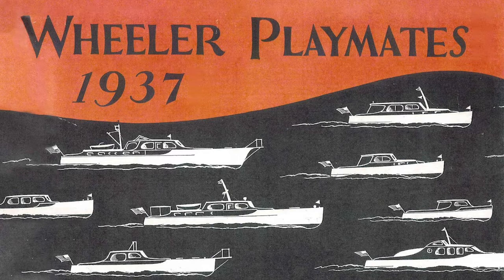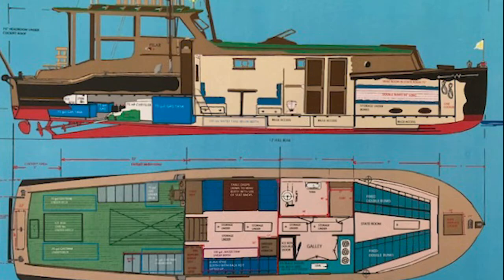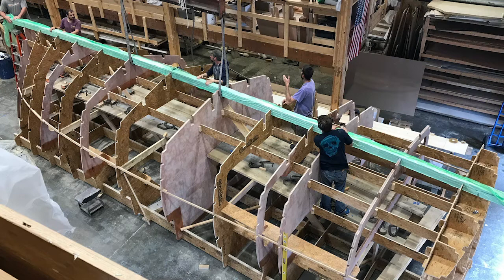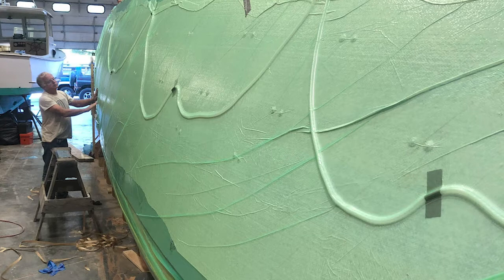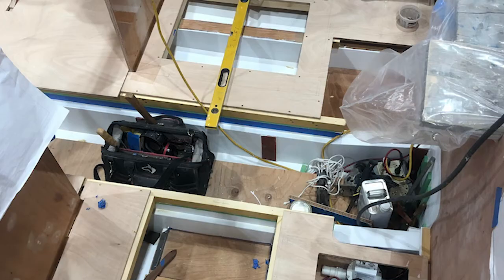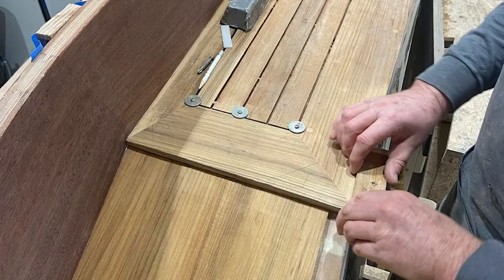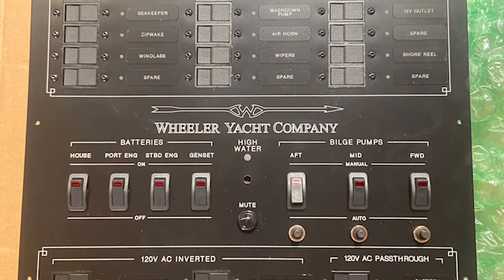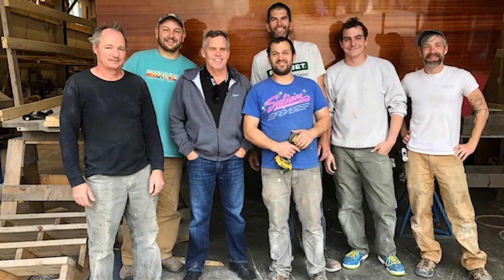MBH&H at Home - A modernized version of Hemingway's Pilar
Back in the day Ernest Hemingway's fishing boat Pilar was state of the art. Today while the original boat is on display at Hemingway's former home in Cuba, the grandson of the man whose company built Pilar has reformed the Wheeler Yacht Company and is having a modernized version built in Maine at Brooklin Boat Yard. Project foreman Eric Stockinger explains.